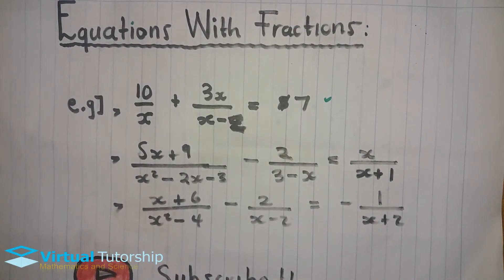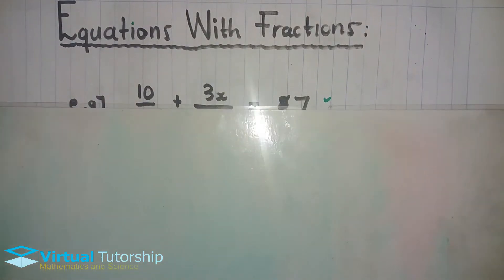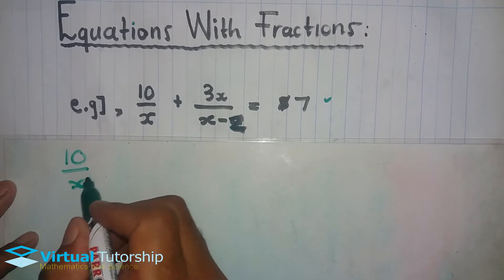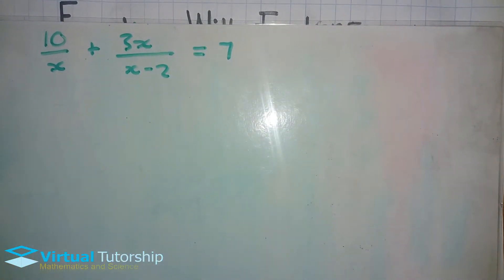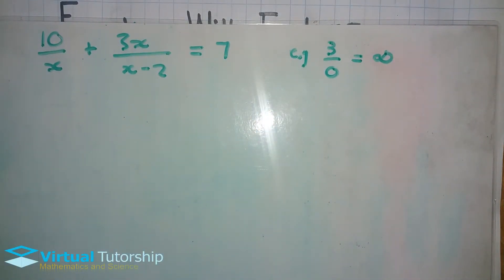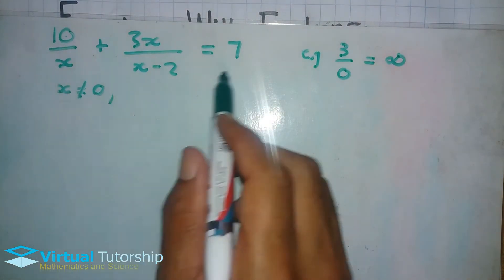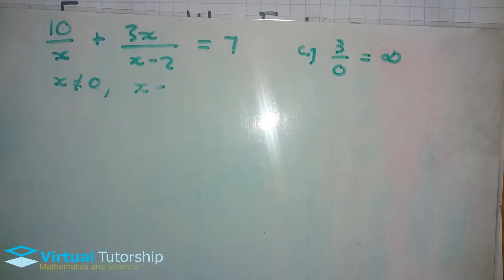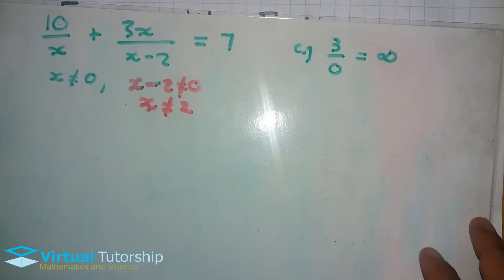Equations With Fractions (Grade 11)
EQUATIONS WITH FRACTIONS contain fractions that need to be simplified before finding solutions to the equations. In this video i show you how to solve equations with fractions using a few examples.

NB!!! Please take note, i made a mistake on the second example by forgetting to add 9